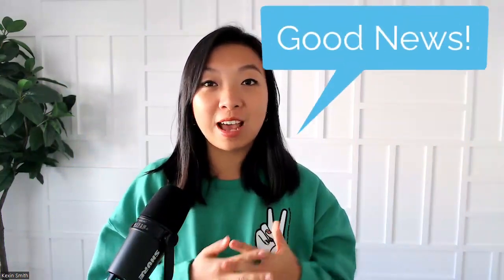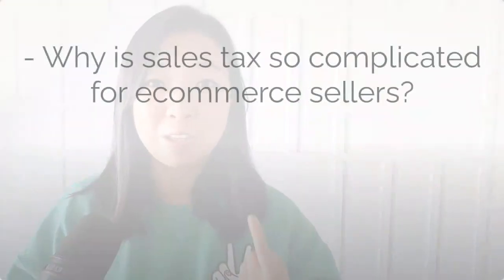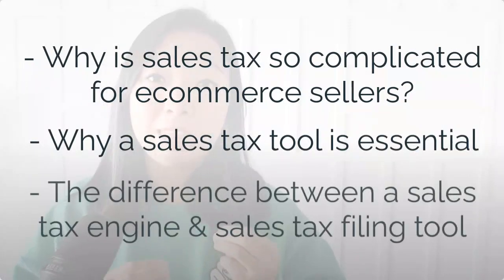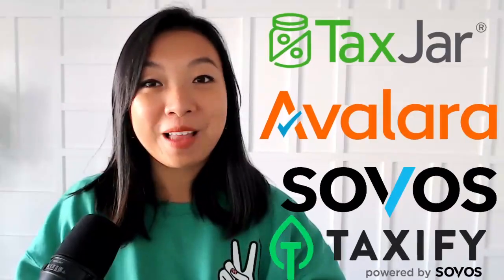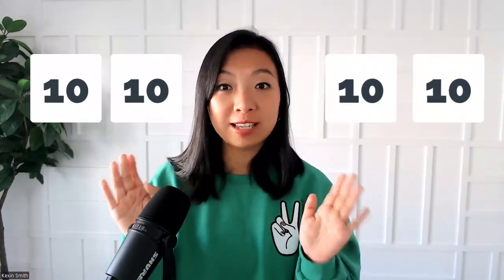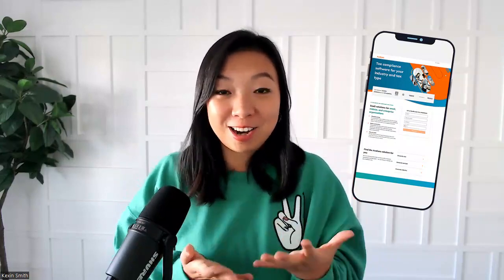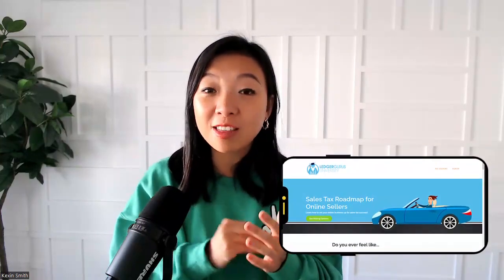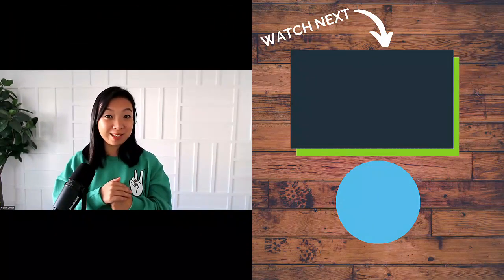UPDATED Best Sales Tax Apps for Online Sellers | Avalara, TaxJar & Taxify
Sales tax software and apps make life SO MUCH SIMPLER for online sellers by taking the headache out of the calculating and remitting sales tax.

Sales tax apps we recommend for online sellers include Avalara, Taxjar, and Taxify. These are the apps that we use for most of our sales tax clients to help them accurately COLLECT and REMIT ecommerce sales tax. These apps help with the following:

👉 Choosing accurate sales tax rates and collecting from customers
👉 Adjusting to constantly changing sales tax laws
👉 Filing to the states on time
👉 Communicating with sales channels and accounting software for seamless automation

In this video, we review each of these sales tax apps, so that you know which one will be best for your business.

🔥 If you need help with your sales tax, we can help. We have a whole team of sales tax experts who can handle it for you and take the burden off you. Reach out today to get started.

** 10 STEPS TO ENSURE SALES TAX DOESN'T BURN DOWN YOUR ECOMMERCE BUSINESS **

🧑‍💻 EMPLOYMENT OPPORTUNITIES:

We are always looking for awesome CPAs, accountants, and bookkeepers to join our team. If you're interested in working for LedgerGurus, check out our careers